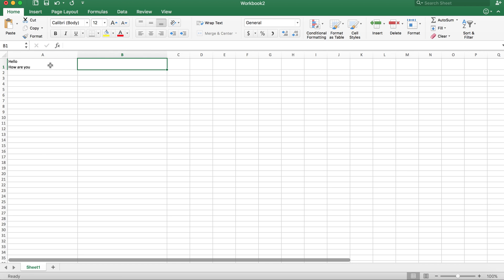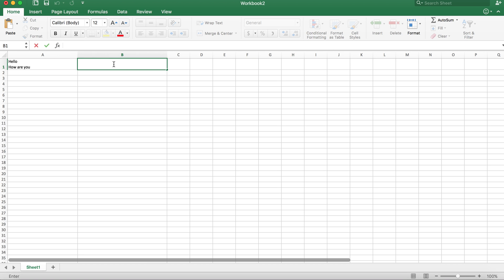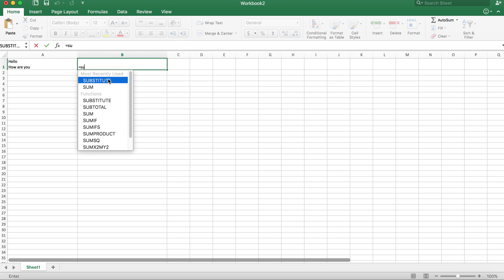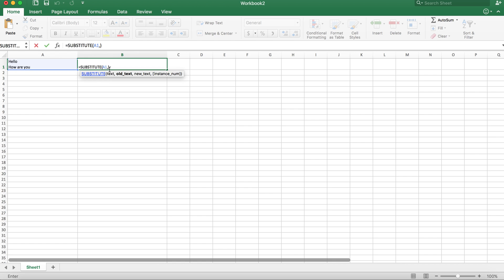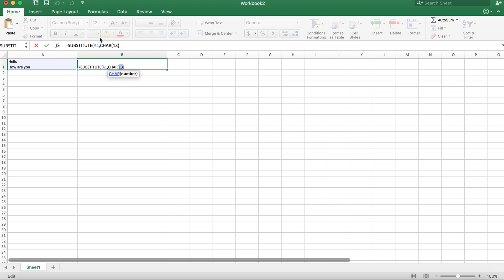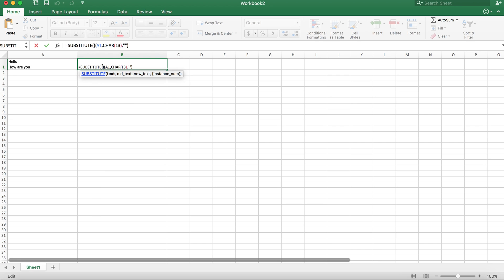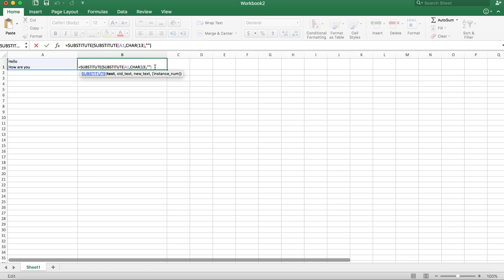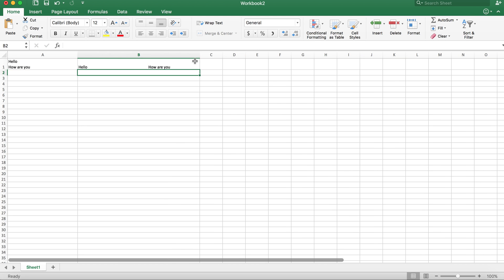Remove Carriage Return (or Space between Line) in Excel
Remove space between line and bring into one Line.